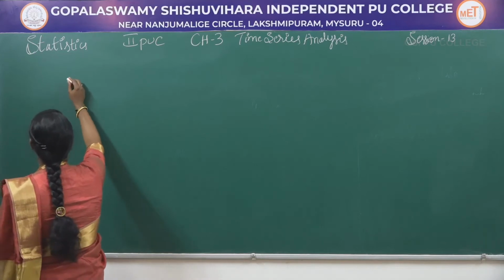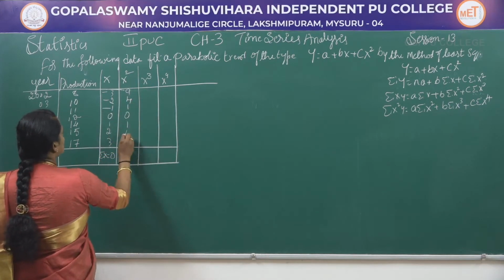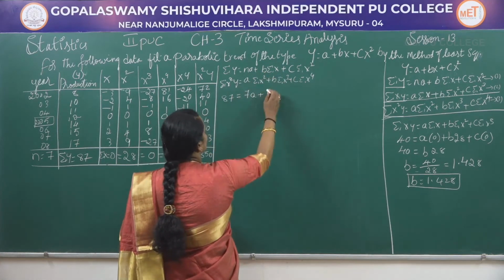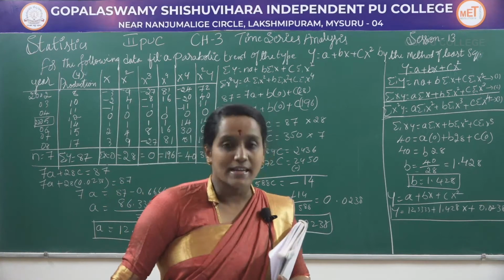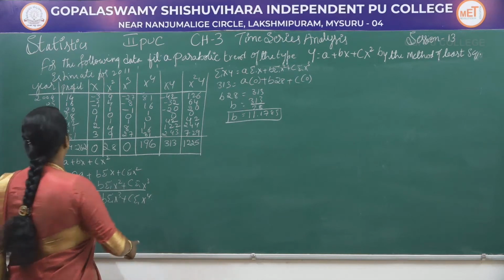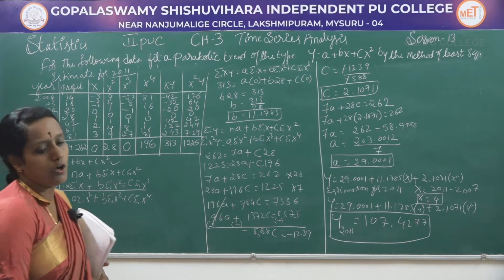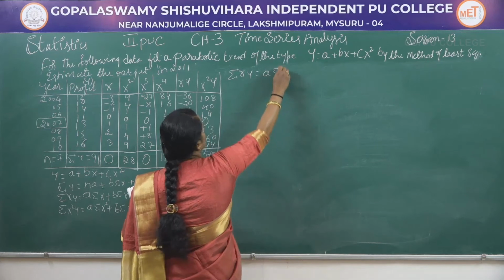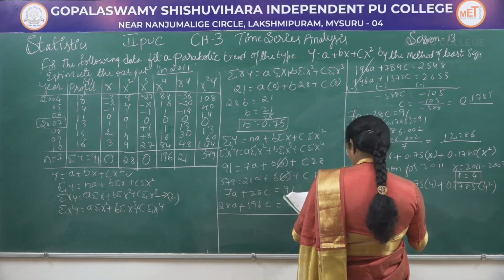STATISTICS | ll PUC | CH 03 | TIME SERIES ANALYSIS - PARABOLIC TREND | S13